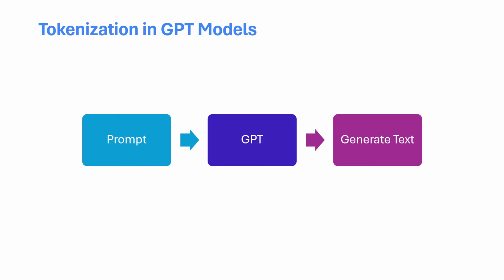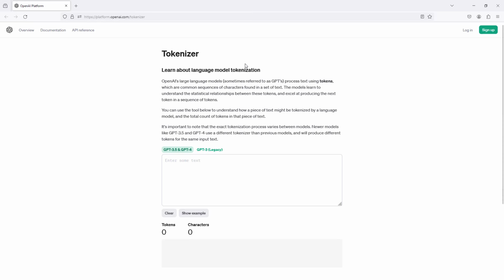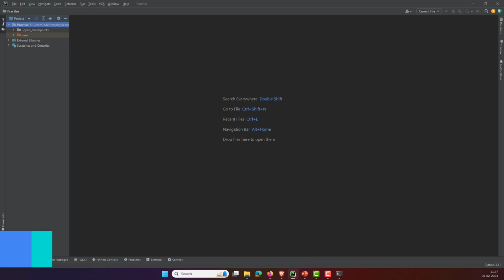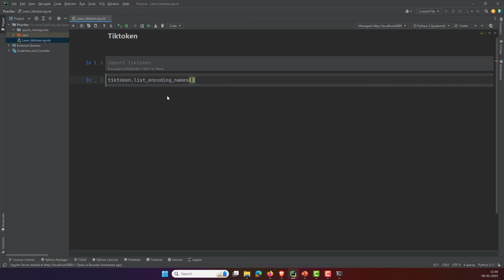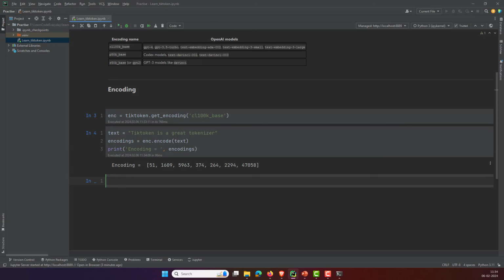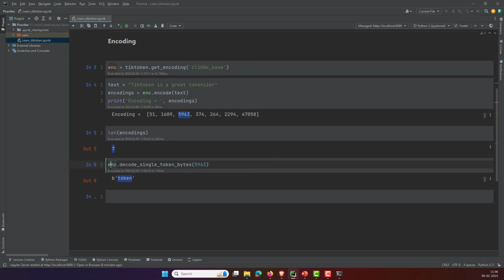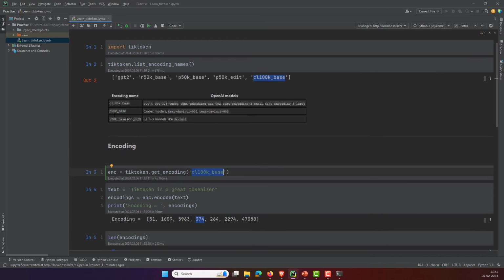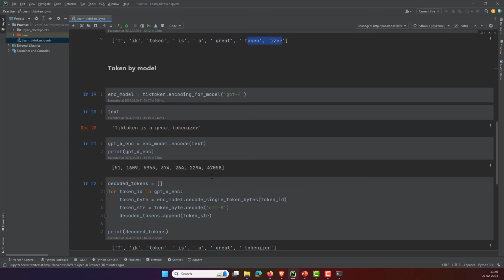How to use ChatGPT tokenizer in Python | OpenAI tokenizer | tiktoken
Are you curious about how to harness the power of ChatGPT's tokenizer in your Python projects? Look no further! In this video, we'll walk you through the process step by step, making it easy for even beginners to follow along.

First, we'll introduce you to tiktoken, a handy Python library that lets you seamlessly integrate OpenAI's tokenizer into your projects. We'll show you how to install tiktoken and get it set up in your Python environment.

Next, we'll dive into the nitty-gritty details of configuring tiktoken for different GPT models. Whether you're working with GPT-2, GPT-3, or any other variant, we'll guide you through the process of selecting the right model and initializing the tokenizer accordingly.

Once everything is set up, we'll demonstrate how to use the tokenizer to convert your text inputs into tokens. You'll learn how to tokenize sentences, paragraphs, or even entire documents with just a few lines of Python code.

By the end of this video, you'll have a solid understanding of how to leverage ChatGPT's tokenizer in your own projects. Whether you're building chatbots, text generators, or any other natural language processing application, this tutorial will equip you with the knowledge you need to get started.

So grab your Python interpreter and join us on this journey to unlock the full potential of ChatGPT's tokenizer! Happy coding! 🚀🐍